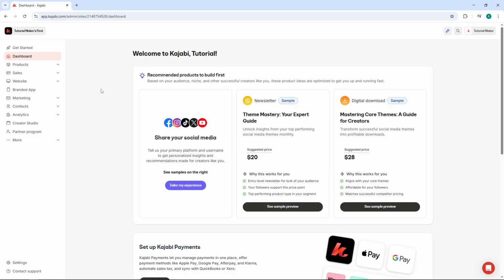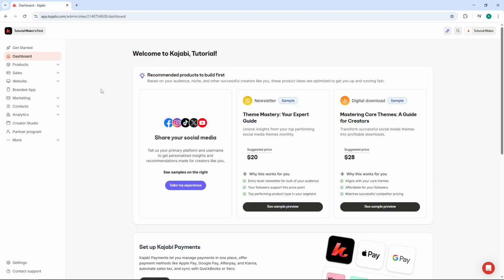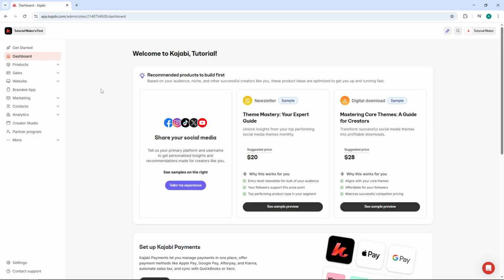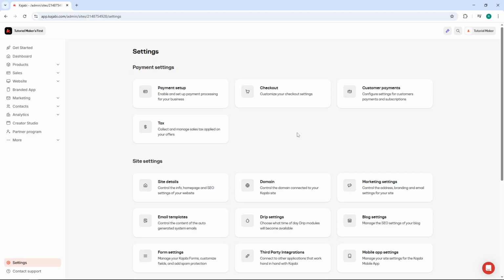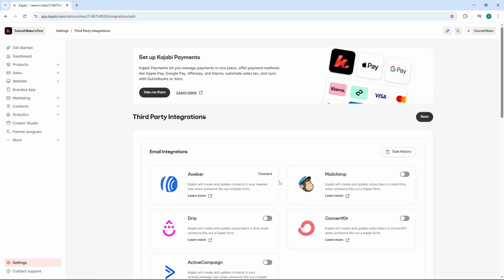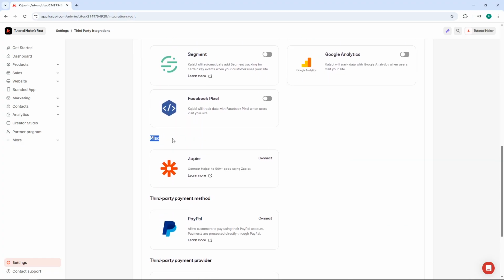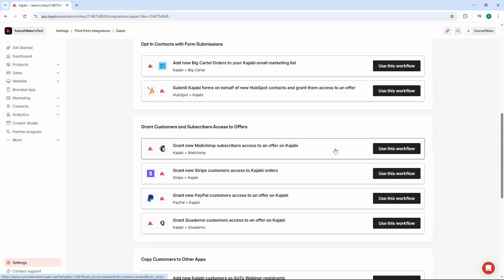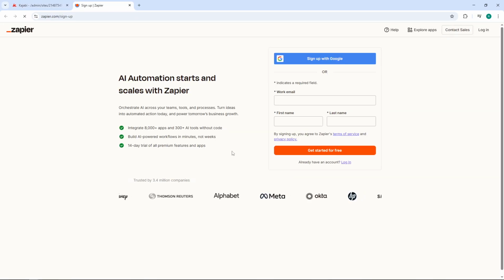How To Connect Zapier With Kajabi (Tutorial 2025)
Along the way, you'll learn connect Zapier to Kajabi tutorial, integrate Zapier and Kajabi easily, set up Zapier with Kajabi automation, link Zapier to Kajabi workflows, how to connect Zapier and Kajabi, Kajabi Zapier integration guide, automate Kajabi using Zapier, create Zapier connection with Kajabi, step by step Zapier Kajabi setup, Kajabi automation with Zapier explained, connecting Zapier to Kajabi platform, Zapier Kajabi integration tutorial